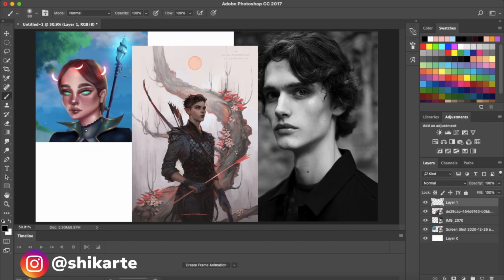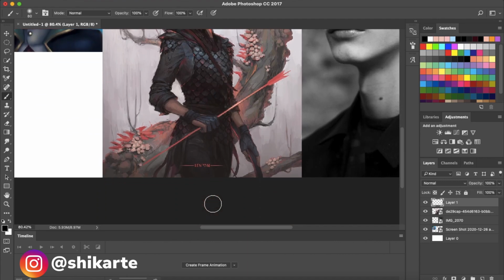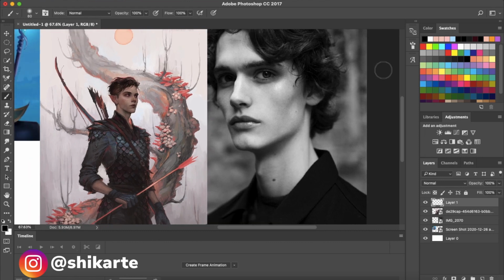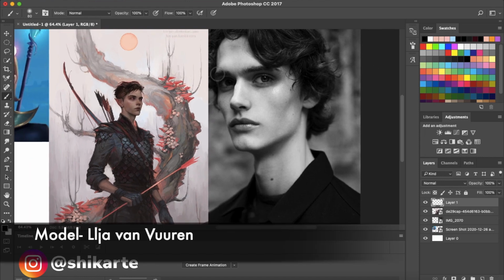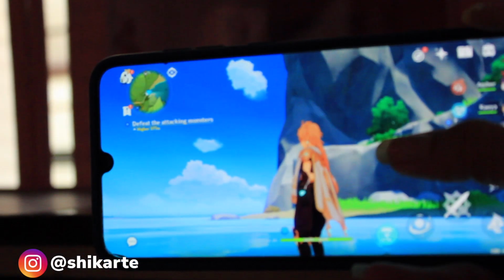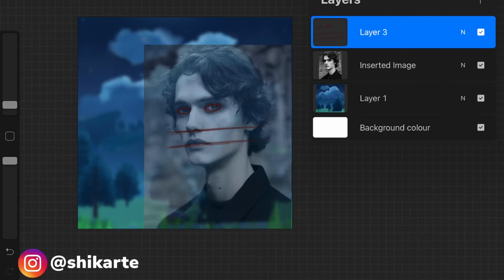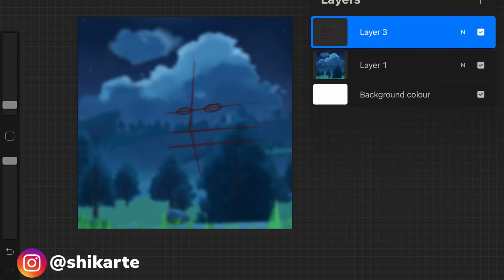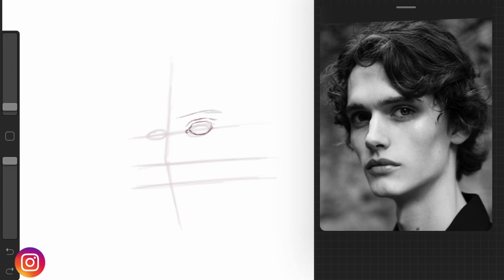How to use Reference for Digital Art (TRACE ?)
Hi guys,
In this video, I show you guys how to use and find references for digital art. I also show you guys a little tracing technique that can make your portrait drawing process easy.

If you do create something out of my tutorials, then tag me on Instagram @shikarte :)

KEEP CREATING :)